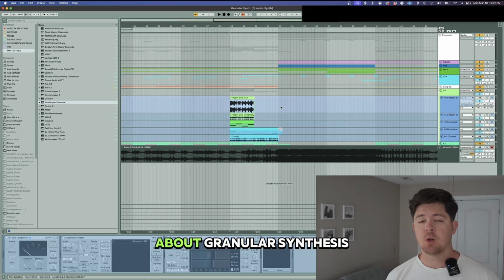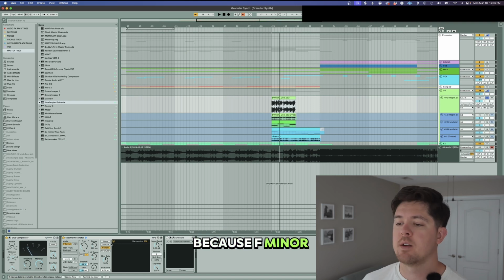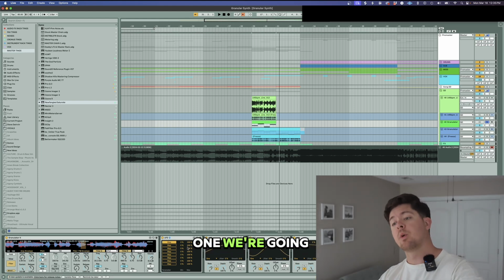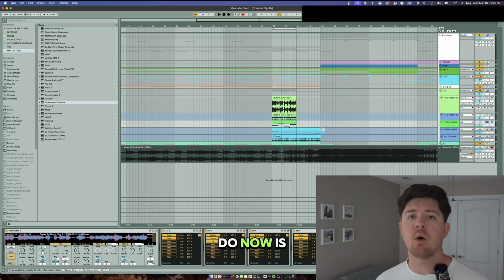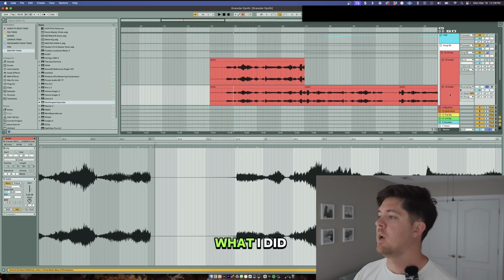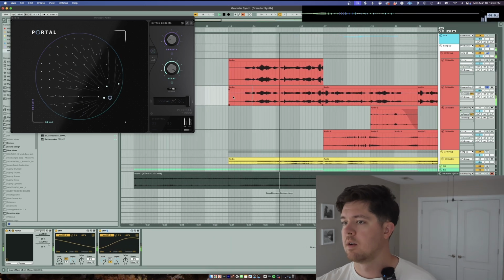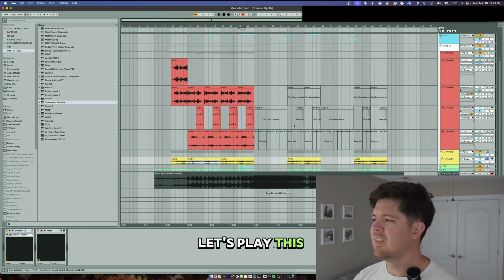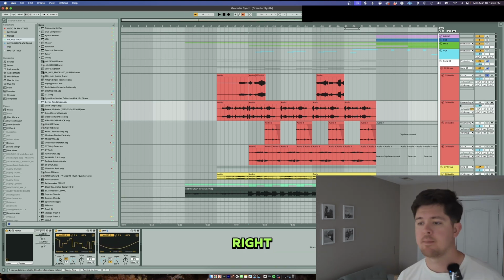Music Production: Granular Synthesis